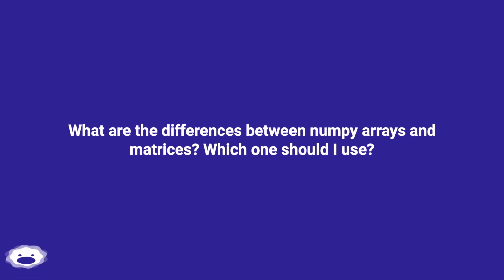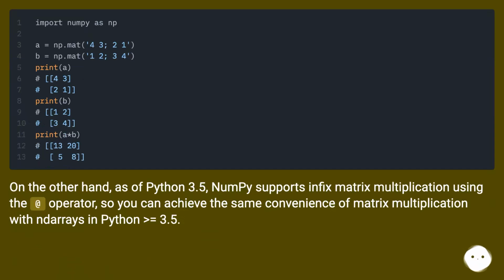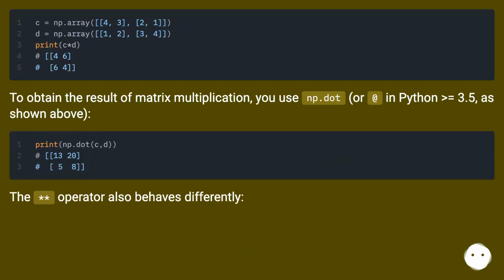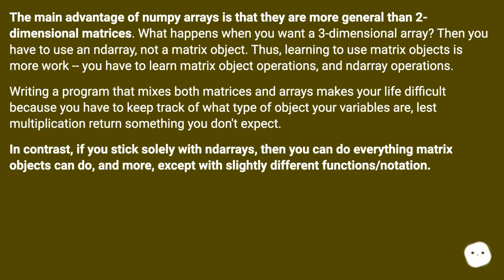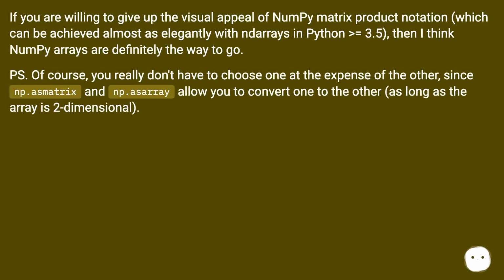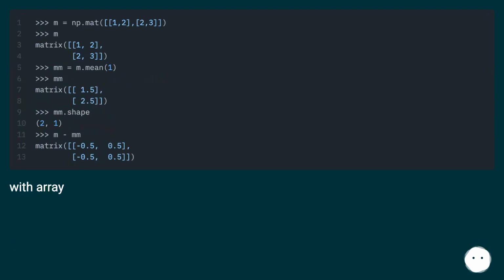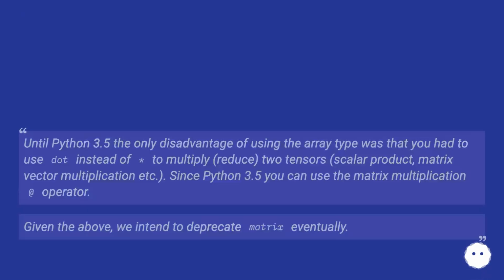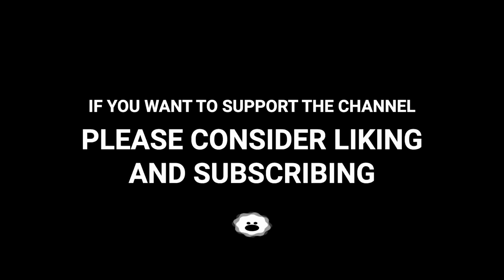What are the differences between numpy arrays and matrices? Which one should I use?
Chapters
00:00 What Are The Differences Between Numpy Arrays And Matrices? Which One Should I Use?
00:30 Answer 1 Score 481
03:46 Answer 2 Score 33
04:35 Answer 3 Score 106
05:23 Answer 4 Score 23
05:50 Thank you